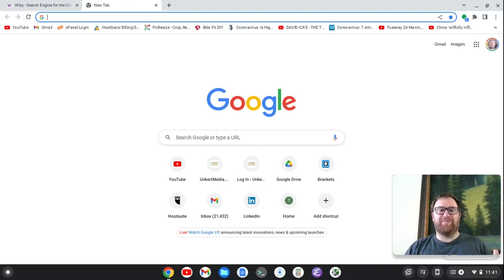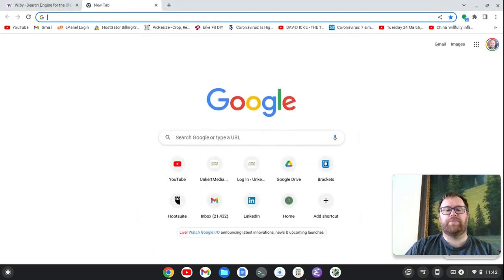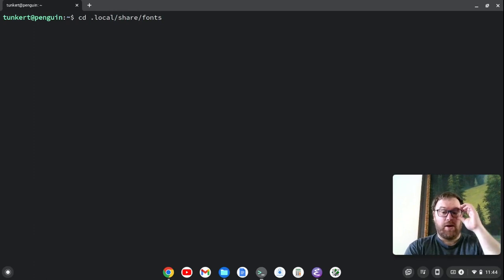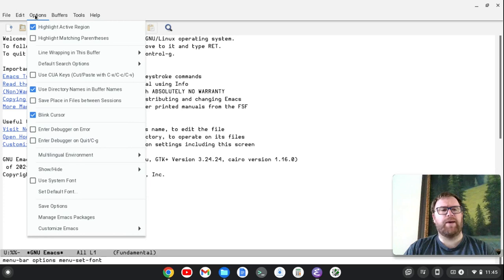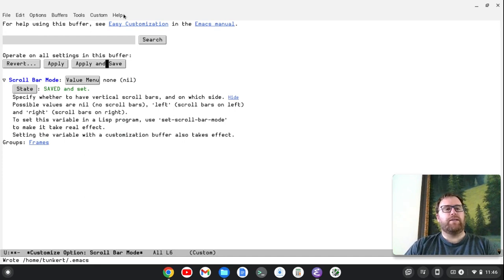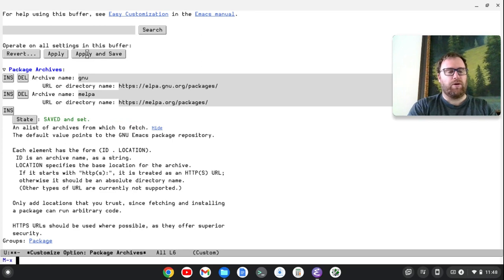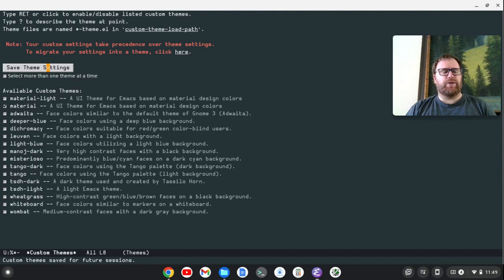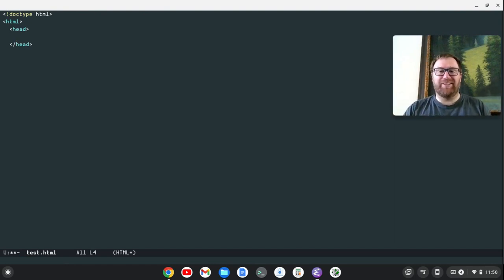Emacs Eye Candy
In this video I show you how to make Emacs look nice and modern looking.

Emacs logo - Kentaro Ohkouchi, GPLv3 via Wikimedia Commons